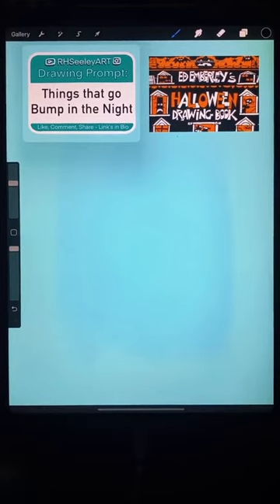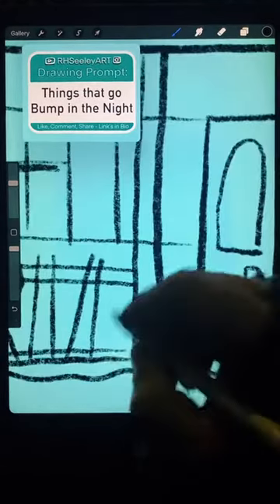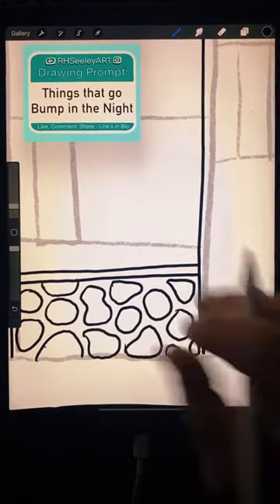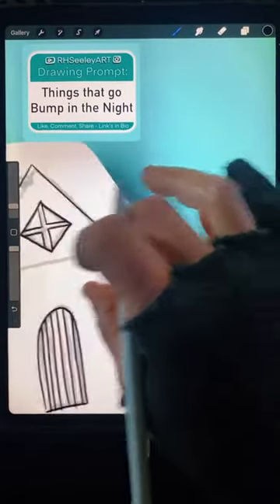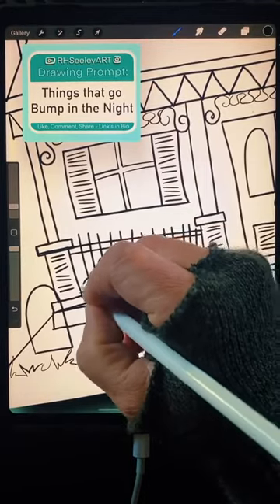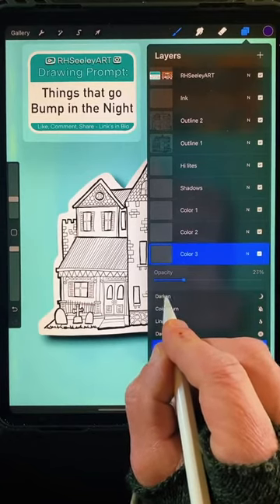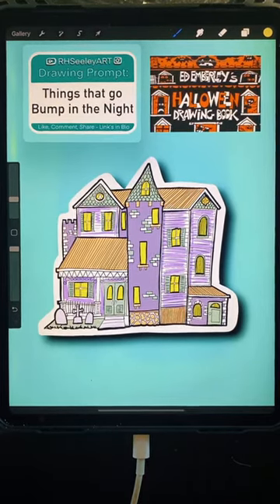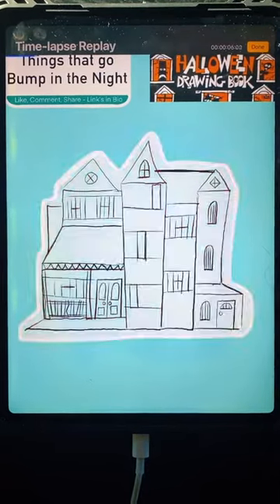Daily Drawing FULL BROADCAST 10/7/21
Learn tips and tricks on how you can create a spooky Haunted Mansion aided by the soothing voice and simple teaching techniques of Rick Seeley.

Today we pay homage to Ed Emberly. An artist popular in the 1970’s for his whimsical designs made with only letters, numbers, and basic shapes. His pages included step-by-step instruction for each design.  Rick shows step-by-step, how to create a spooky Haunted Mansion using only Letters and shapes.

So Grab your tablet, your sketchbook, your little brother’s back and draw along with me today.

Everyone’s an artist. Get out of your own way and let’s have some fun right now!!

Rick does his demonstrations on an IPad Pro 11”, an Apple Pencil and Procreate. JOIN ME LIVE Monday through Friday 8:30AM Eastern Standard Time where I show tips and tricks on how Rick uses Procreate to create finished works of art every session. The Bob Ross way…

Oh, and have a Great Day!